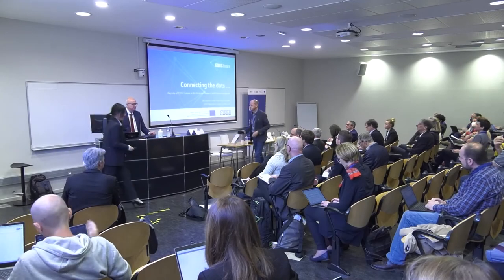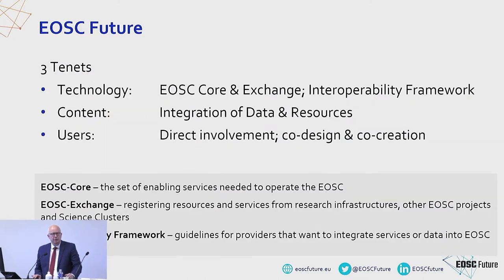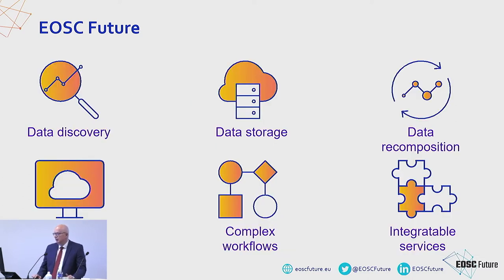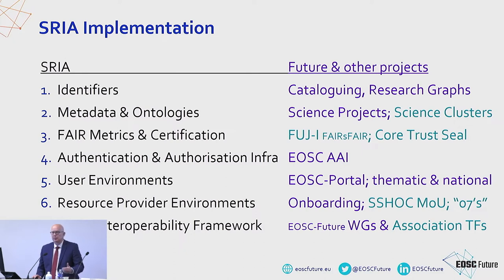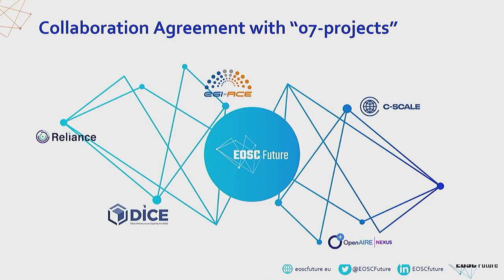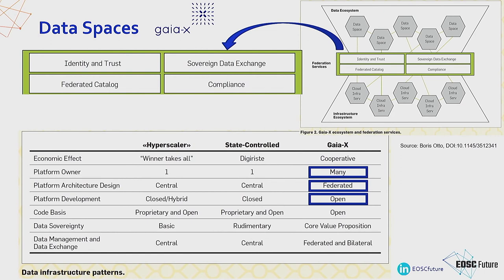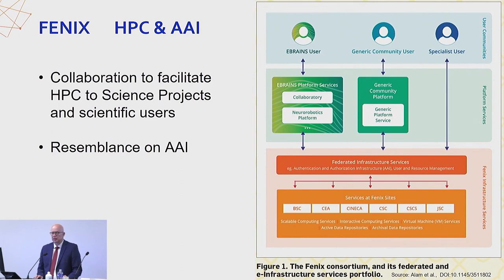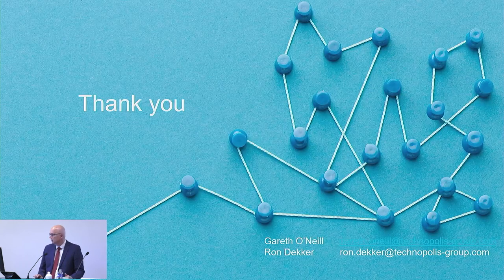Session 1 - Connecting the dots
Ron Dekker, Technopolis Group & EOSC Future Project Director, introduces the role of EOSC Future in the Strategic Research and Innovation Agenda (SRIA).